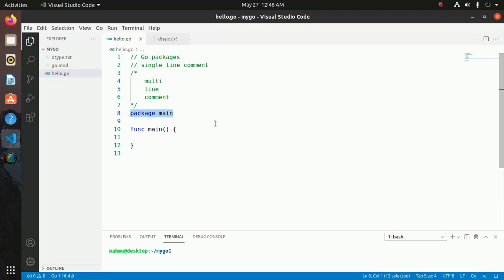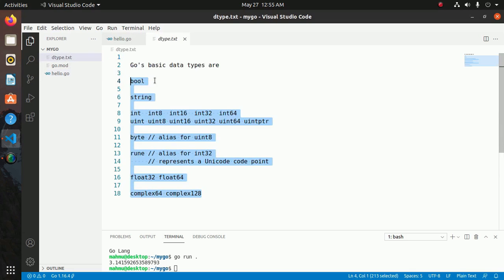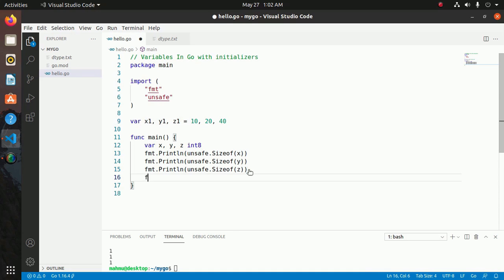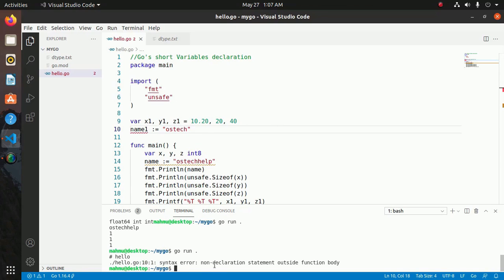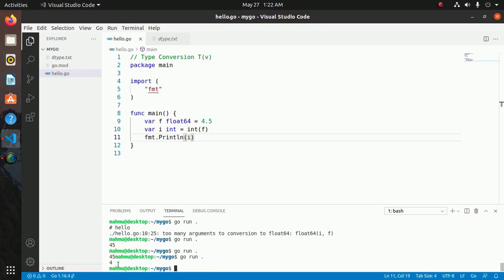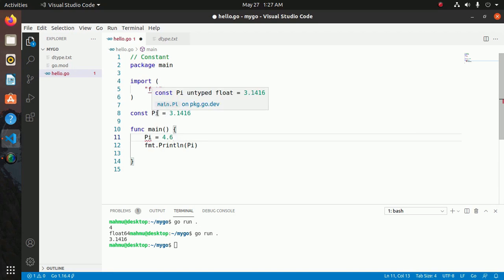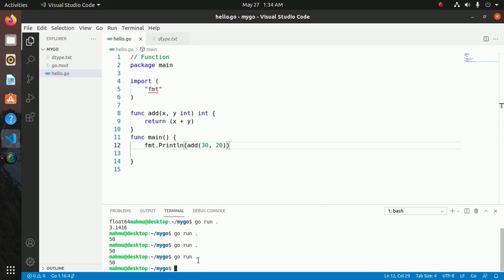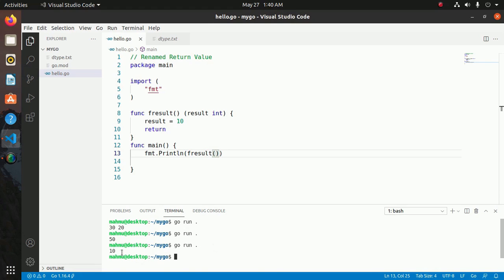GoLang Tutorial: Go Basic Components; Packages, Variables and Functions | Go Tutorial for Beginners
Learn Go's Basic Components: Packages, Data Types, Variables and Functions.